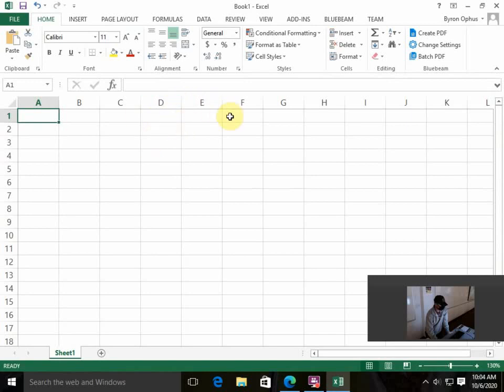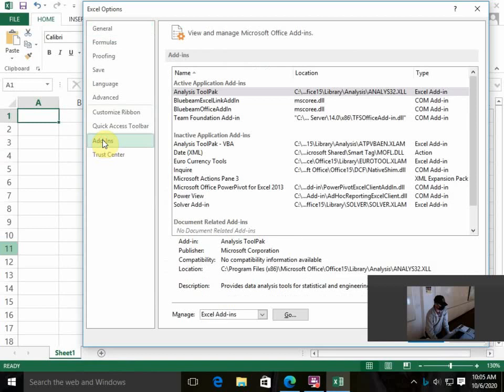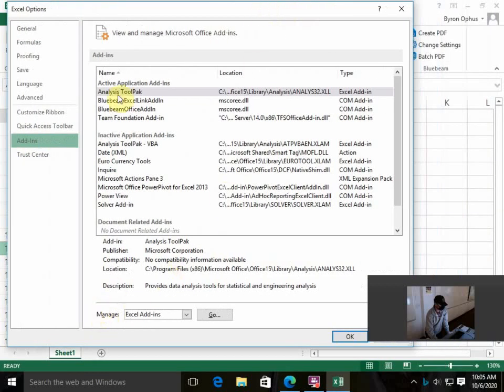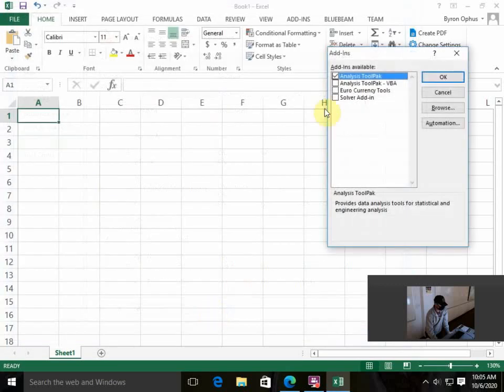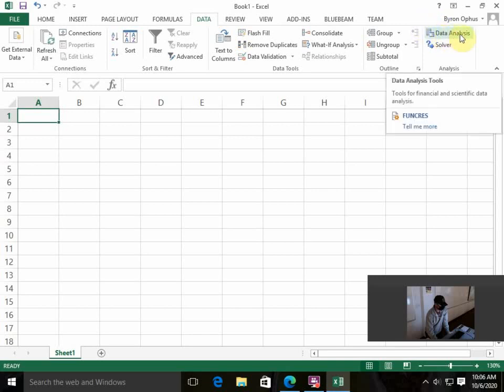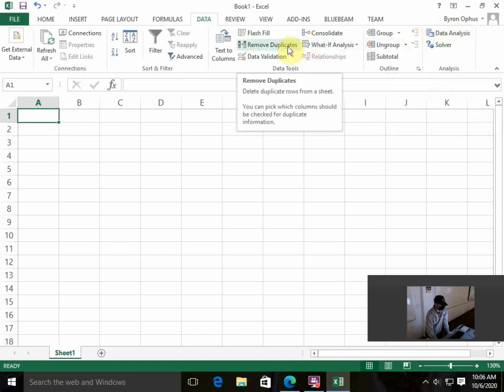Excel Add-ins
Business Finance Fa2020